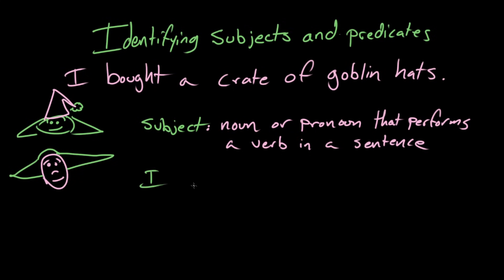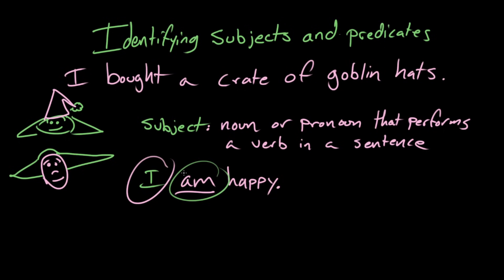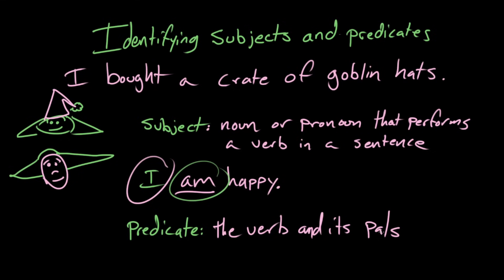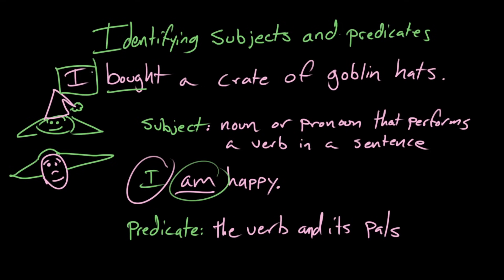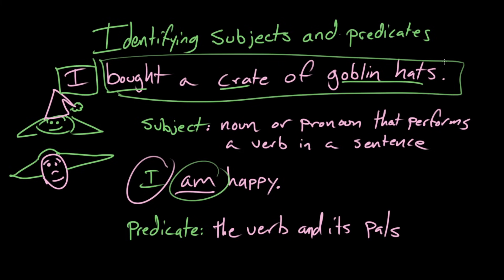Subjects and predicates | Syntax | Khan Academy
A subject is the noun or pronoun-based part of a sentence, and a predicate is the verb-based part that the subject performs.  Let’s explore how that works in context.

Missed the previous lesson?